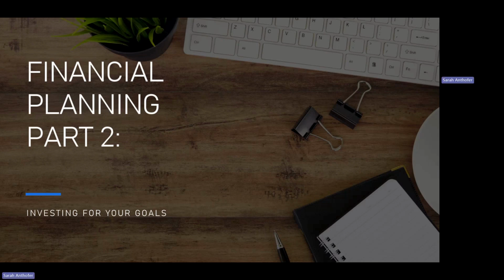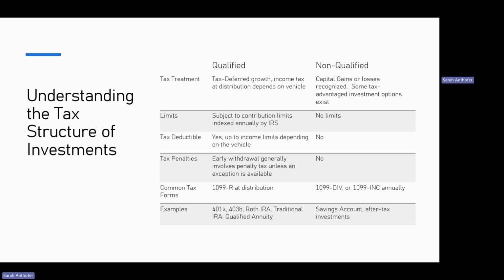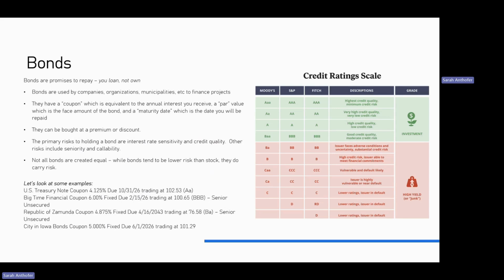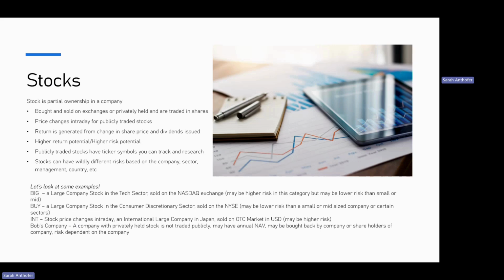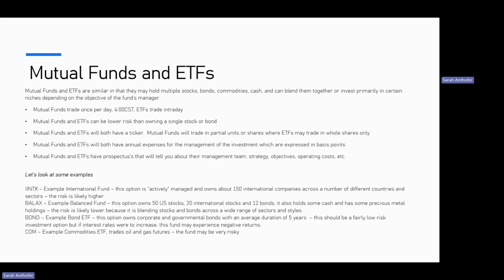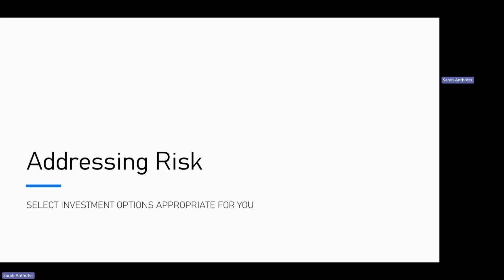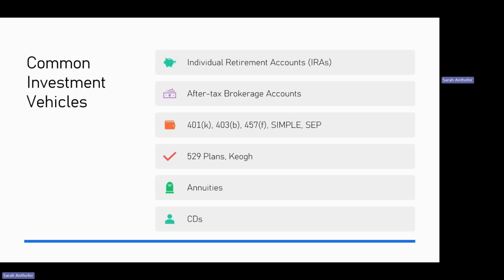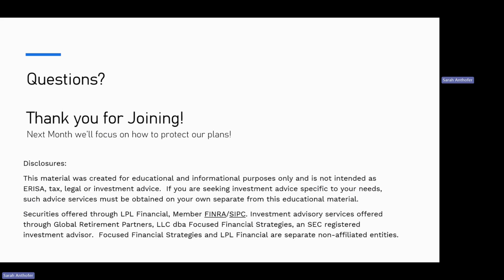Financial Planning Part 2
In part two, we're talking about the investment basics for our goals.  Qualified or Nonqualified account, stocks, bonds, mutual funds and more.